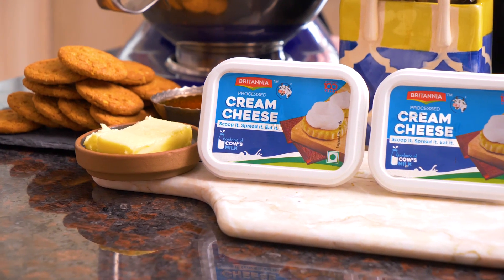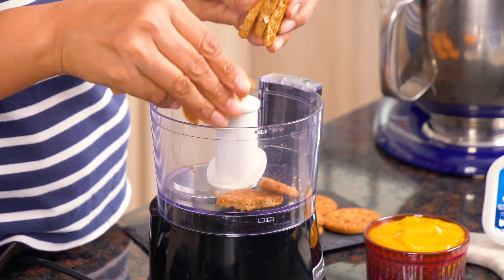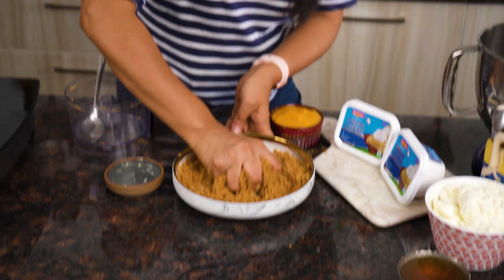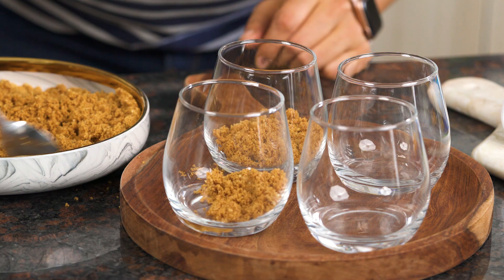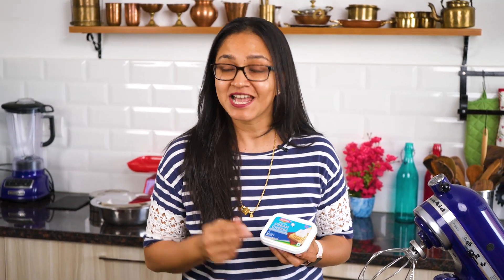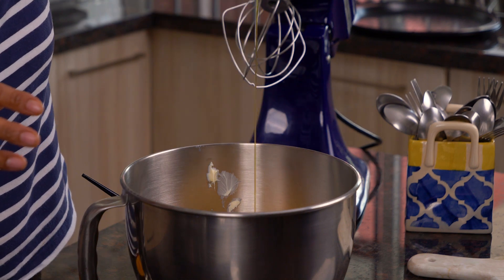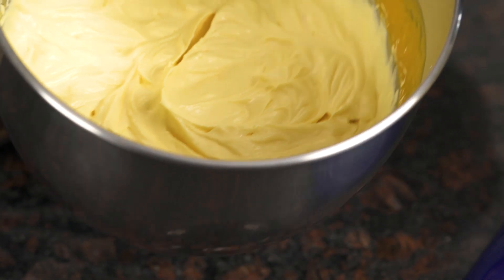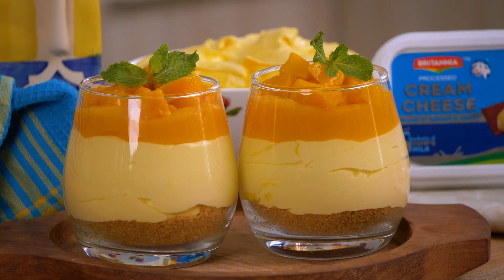The Britannia Cheesy Kitchen - No Bake Mango Cheese Cake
We found love in the form of this Mango Cheesecake.
Watch our one and only, Archana Doshi put together this one glass wonder! Share your thoughts with us in the comment section below!

BritanniaCheesyKitchen